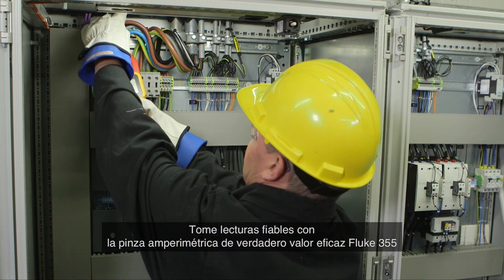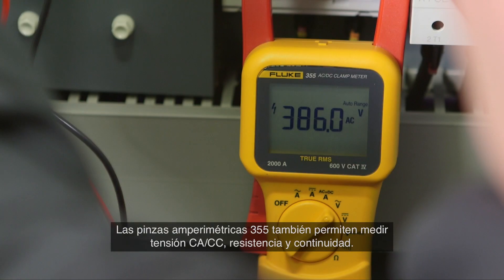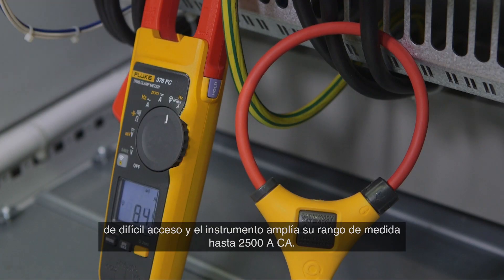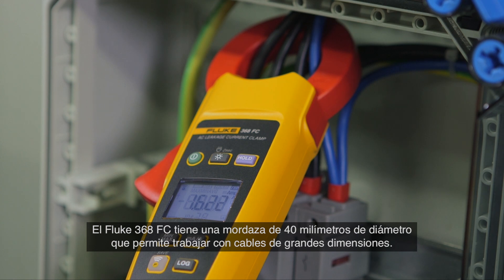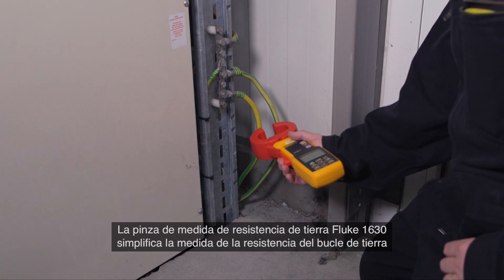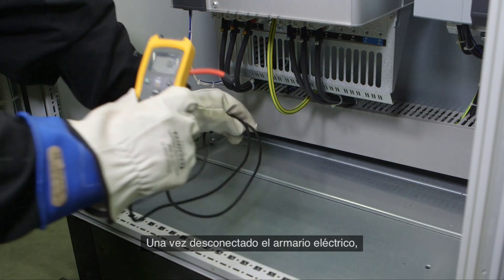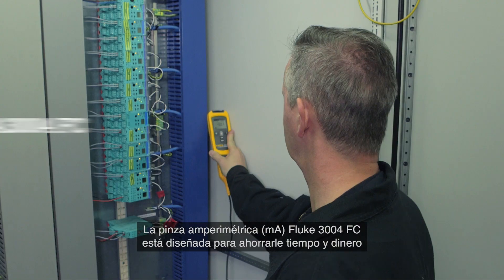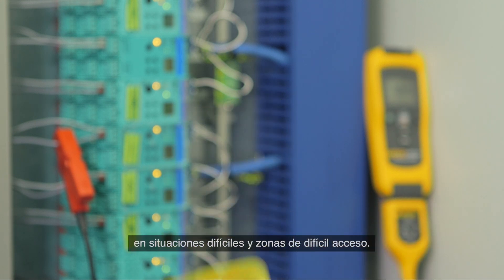Las 7 mejores pinzas amperimétricas de Fluke para aplicaciones industriales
Se incluyen pinzas amperimétricas TRM, pinzas amperimétricas CA/CC y pinzas de corriente de fuga, como Fluke 355, Fluke 376FC, Fluke 368FC, Fluke 374FC, Fluke 1630-2FC, Fluke A3001FC y Fluke A3004FC.

¡Encuentre la pinza amperimétrica de Fluke adecuada!